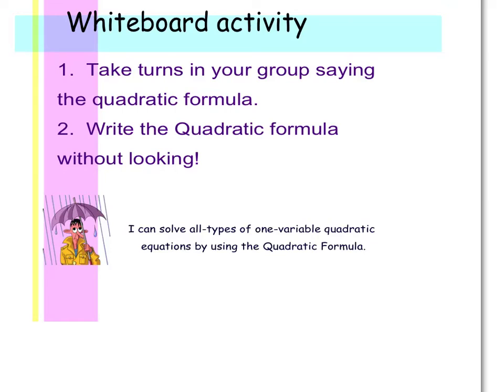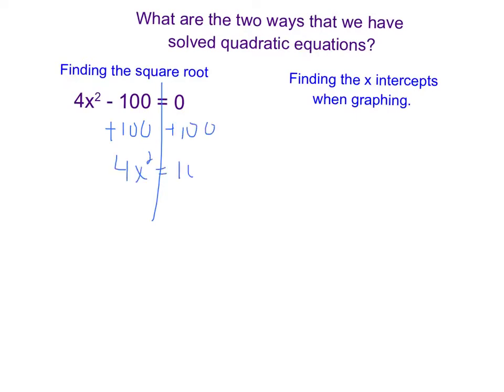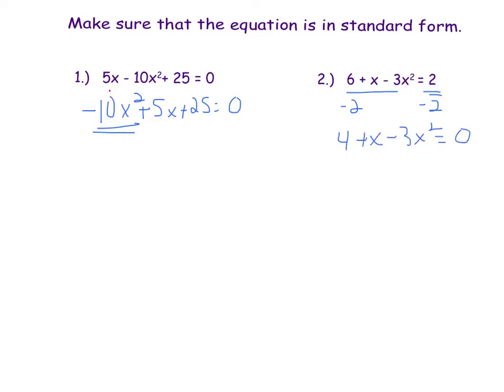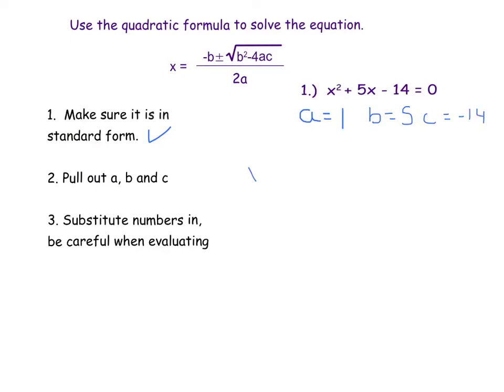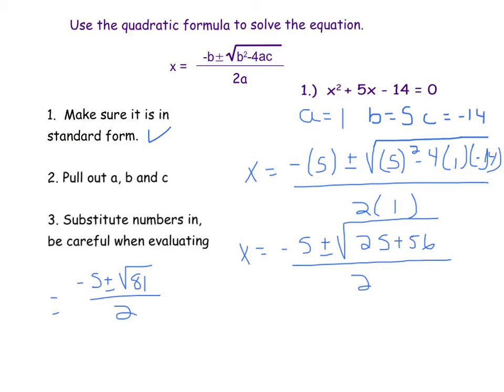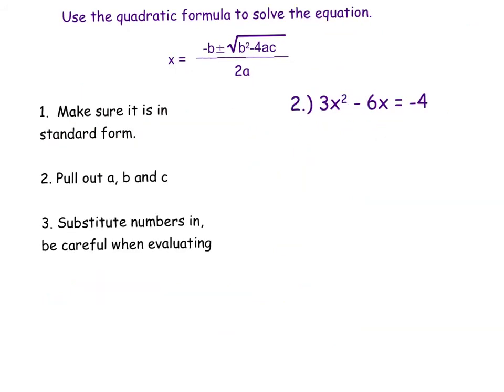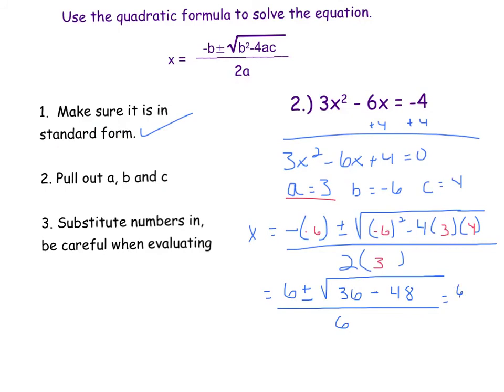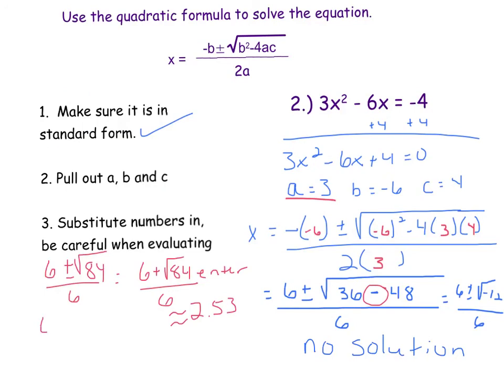The quadratic equation day one